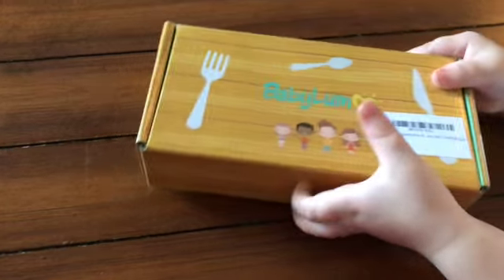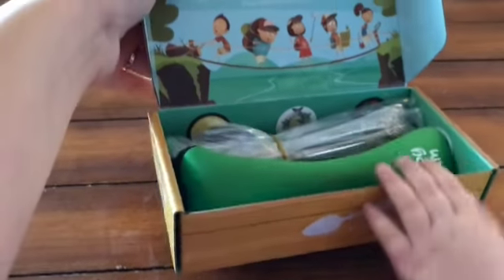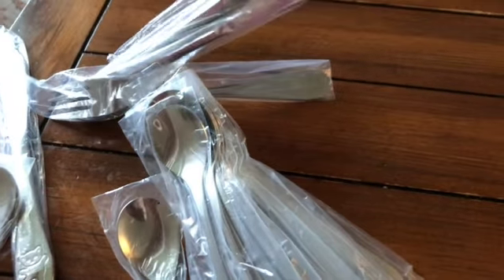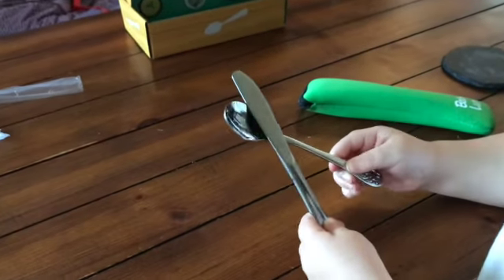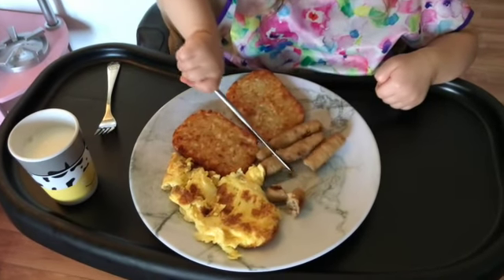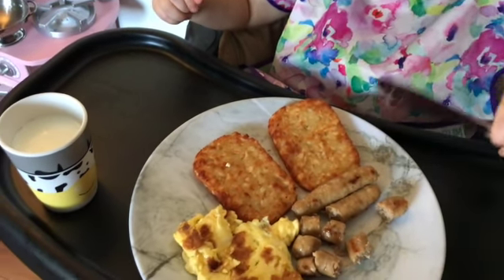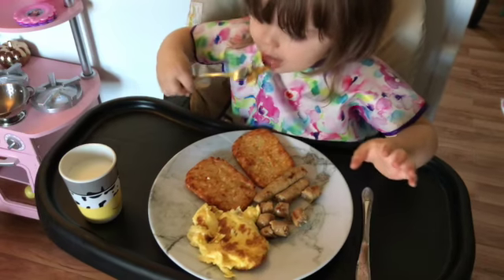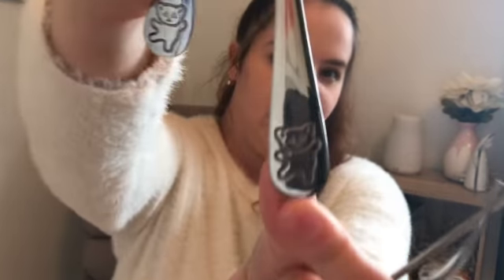Babylum Review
My name is Jenny and I’m a 25 year old mom to two girls - one who is three months old and one who is two and a half.

I was planning to post this yesterday I’m still having problems after updating my laptop! Anyways I was contacted by @lovebabylum over a month ago and asked to review one of their products so I chose the 16 piece stainless steel utensil set and I absolutely love it! The size is perfect for small hands. Do you guys prefer metal or plastic utensils (or something else, like bamboo) when it comes to your toddlers?

Link to Babylum utensils

I own all the footage and content of my videos. Please do not reproduce without my permission. Thanks!